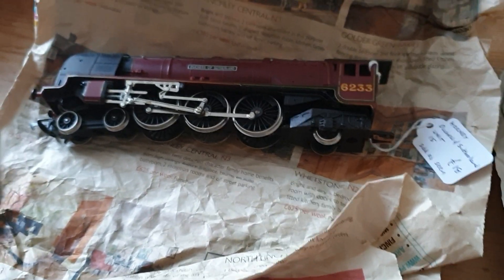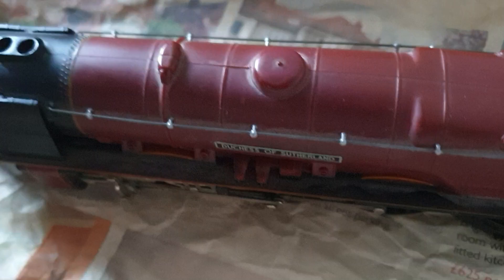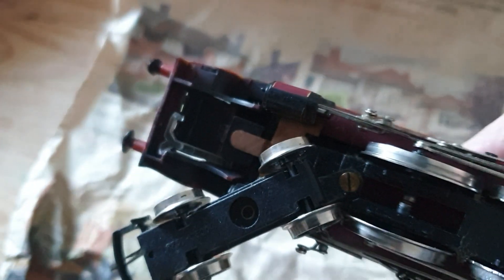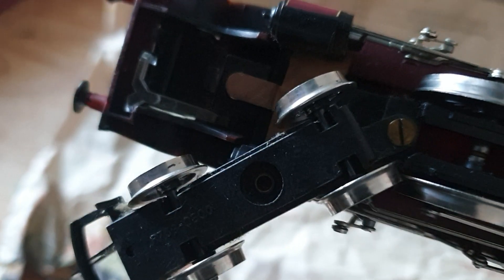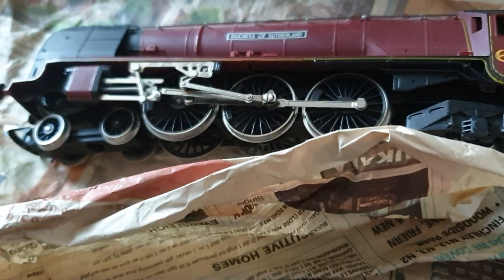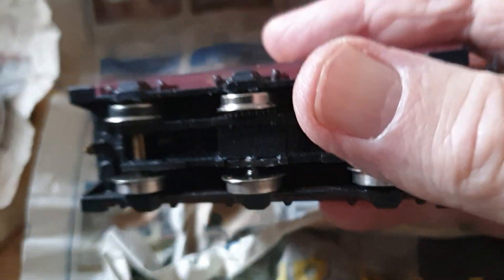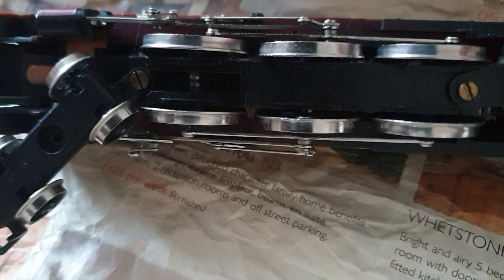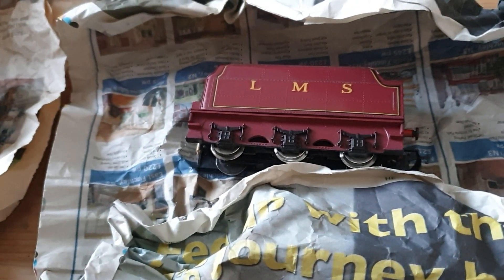Duchess of Sutherland antique shop find.